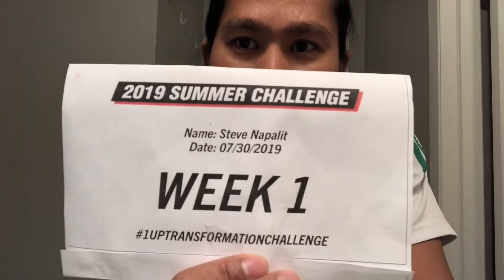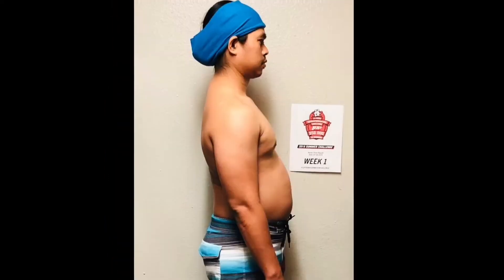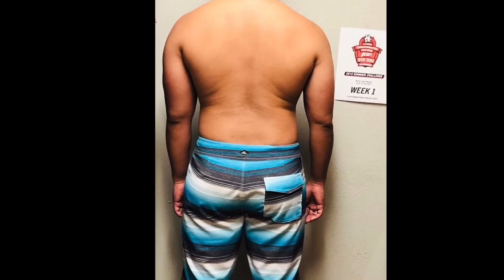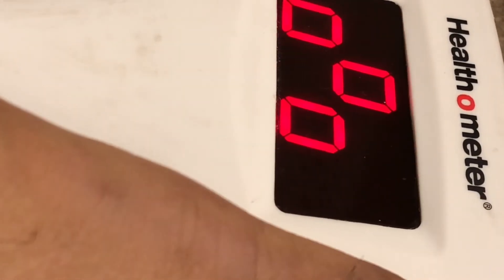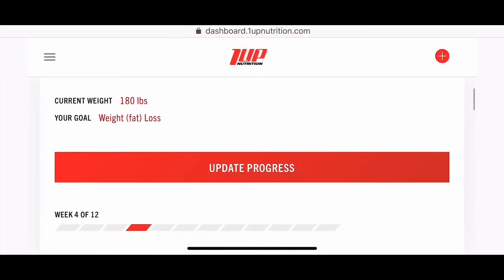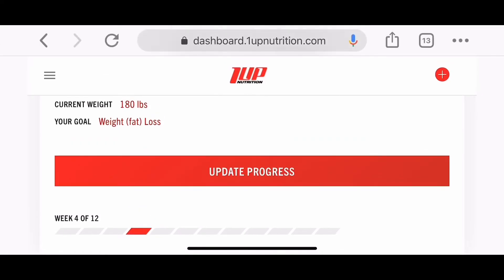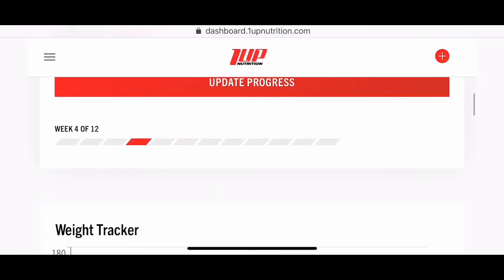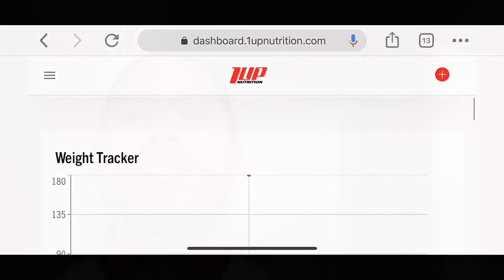BODY TRANSFORMATION UPDATE Week4